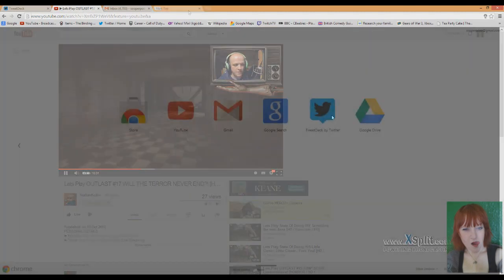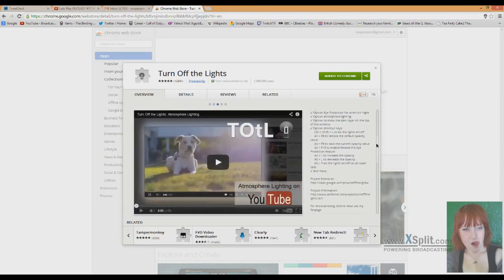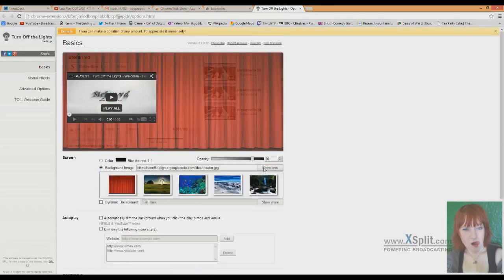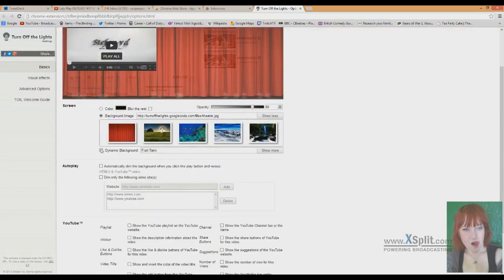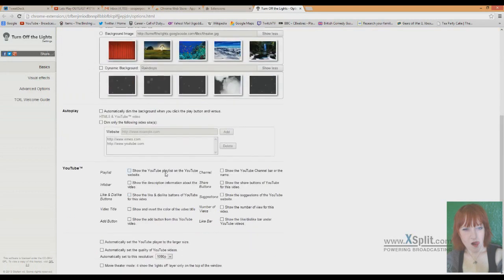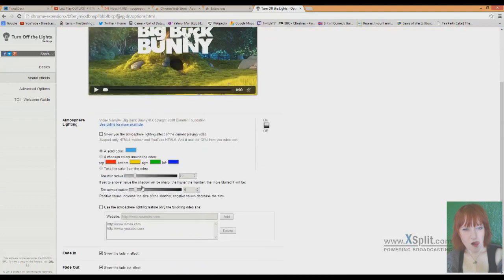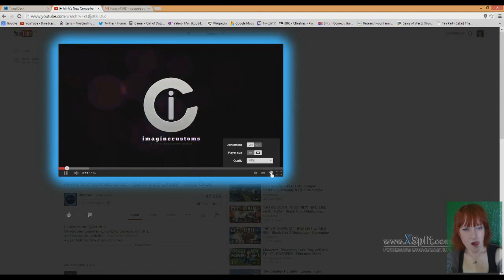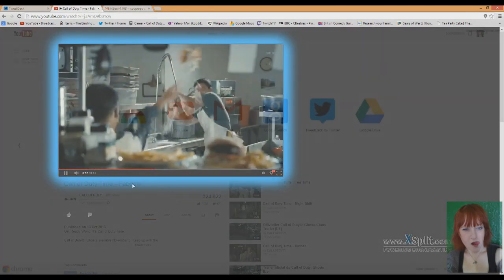How to Get Rid of White Space on YouTube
Turn Off the Lights!

Music used is free for commercial and non-commercial use - intro music from ccmixter.org - Be Koo Mix by Lasswell; Breaker's Delight by Awkward Tom.